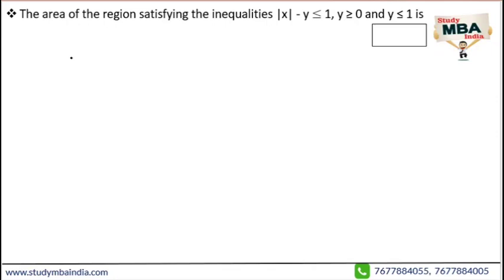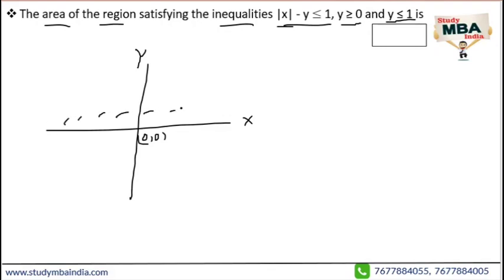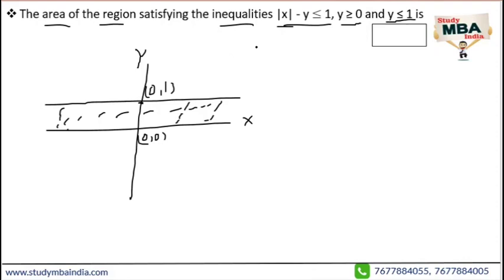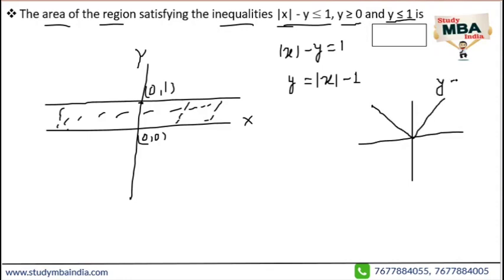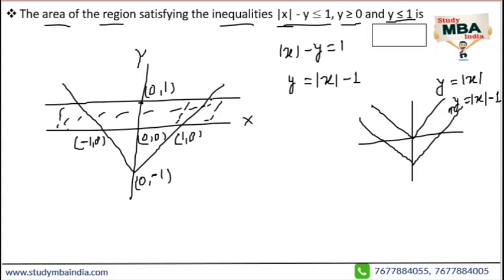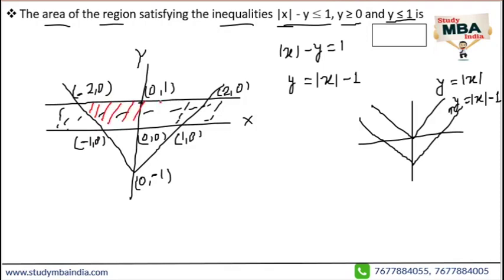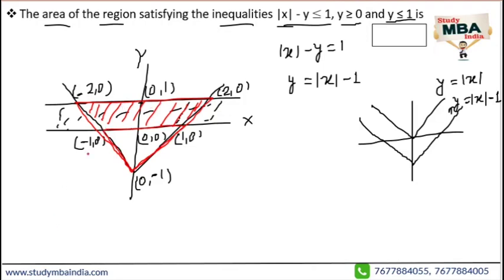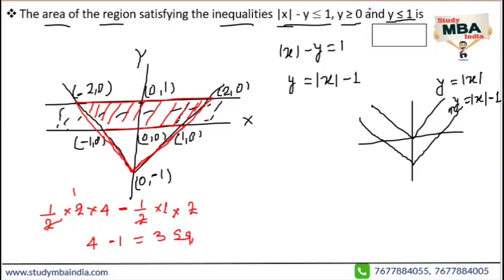Quant Q no. 11 (CAT 2020 Slot 1) (1).mp4